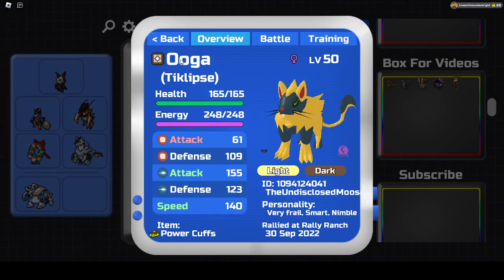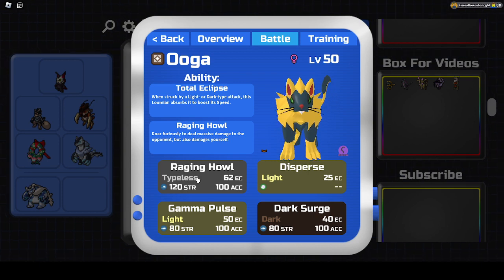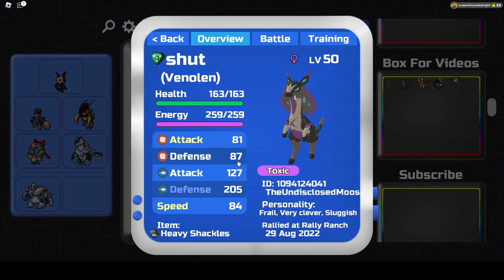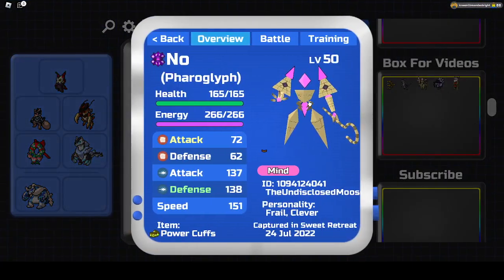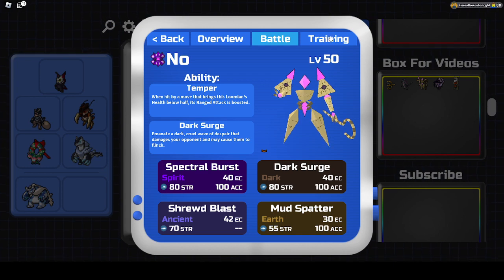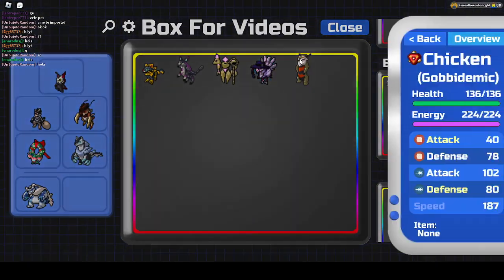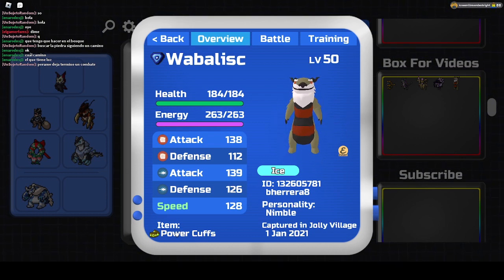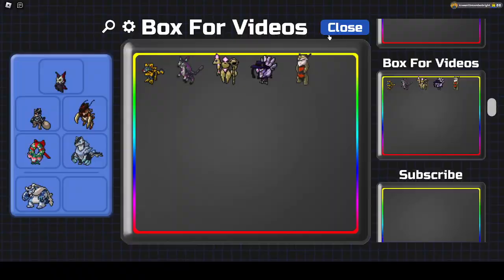Loomian Legacy PvP Sets! (Part 2)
Another video about 4 PvP sets! (and a joke PvP set) Also for note, Wabalisc I think can rally learn thunder punch, so suggested you use that.